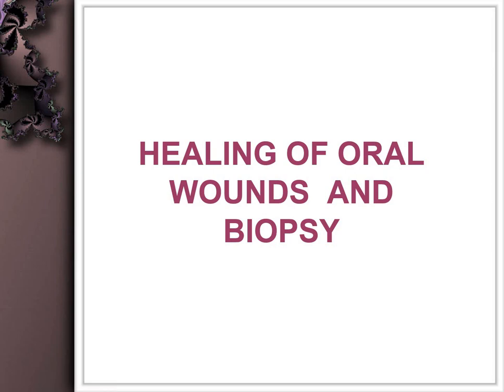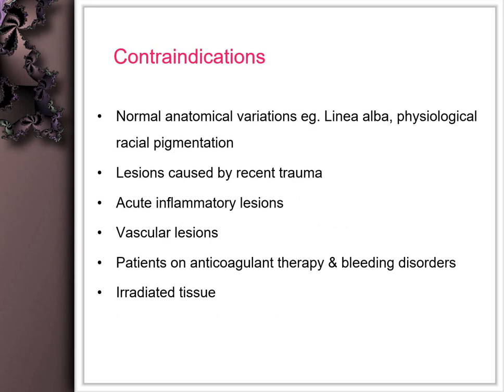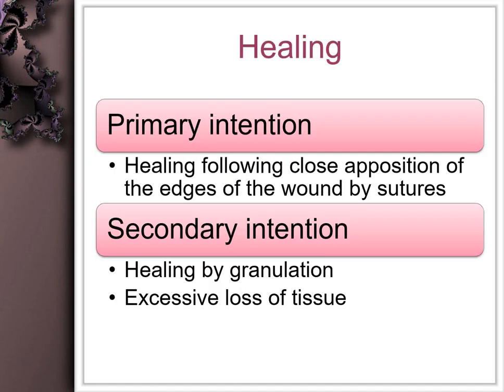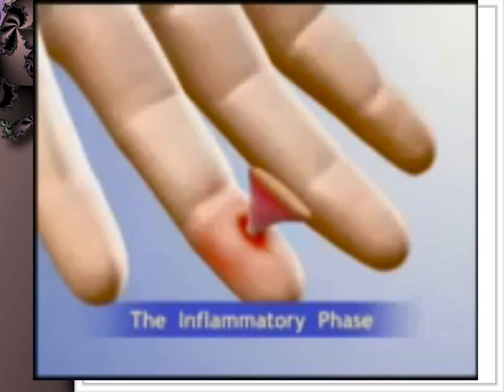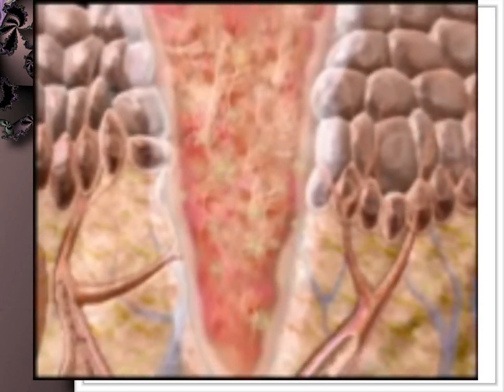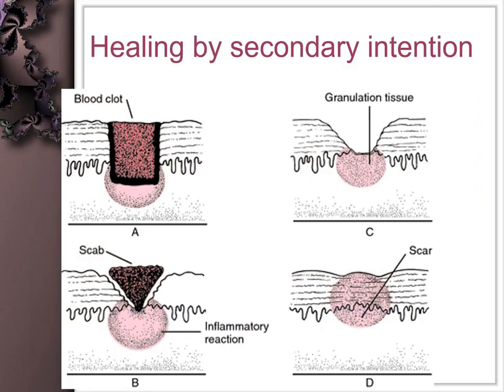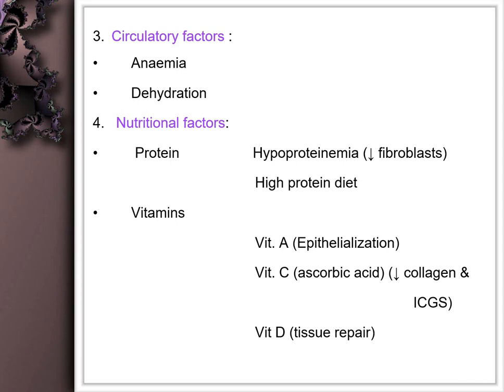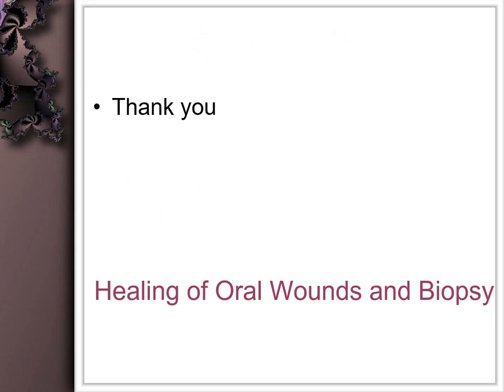Healing of Oral Wounds Biospy primary secondary intention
Biopsy : Indications, Contraindications, Types
Healing by Primary and secondary intention
Factors affecting healing
Complications of healing